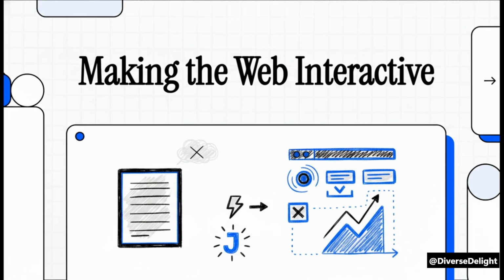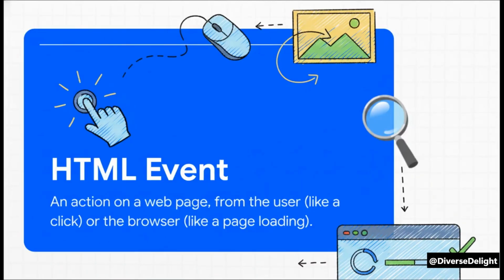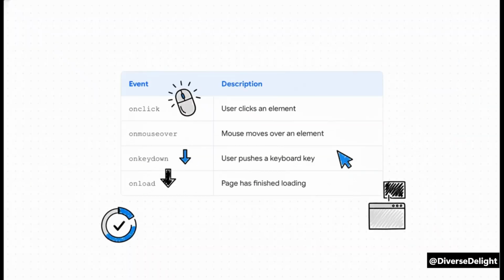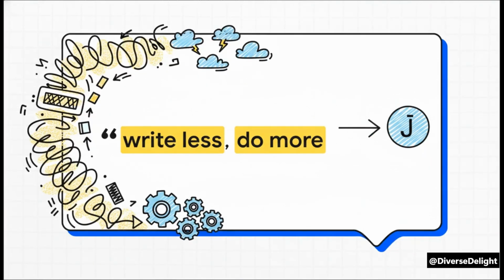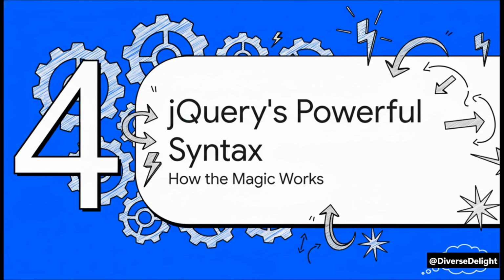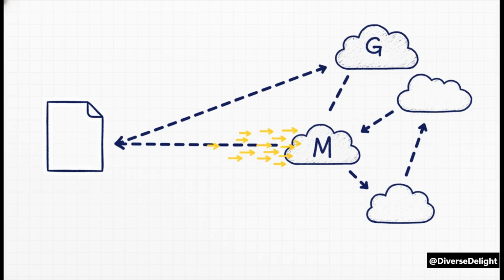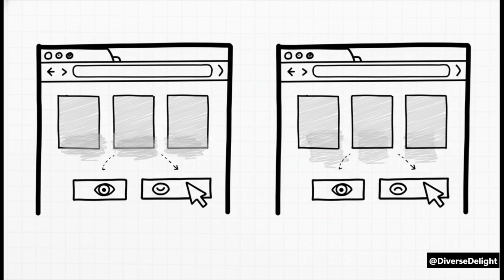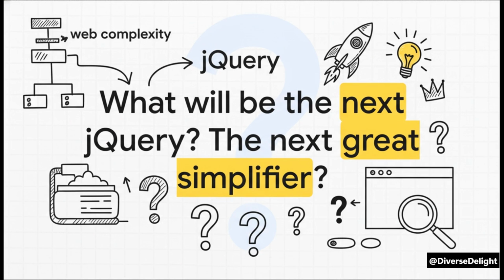Introduction to Web Development | Part 16 | JavaScript Events and jQuery Fundamentals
In this video, you’ll find about JavaScript Events and jQuery Fundamentals   , Our goal is to deliver quality, engaging, and valuable content that entertains while helping you learn and explore new ideas.

📩 Contact & Socials

🏷️ Tags / Hashtags